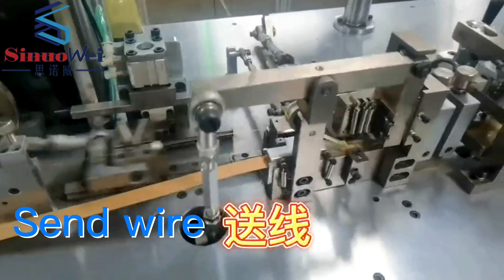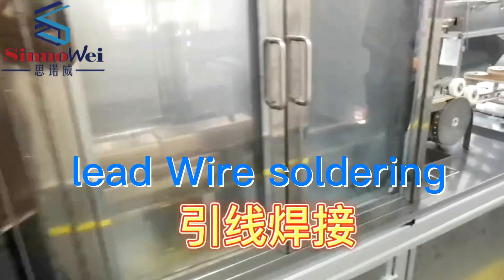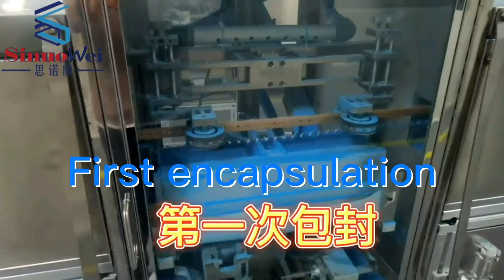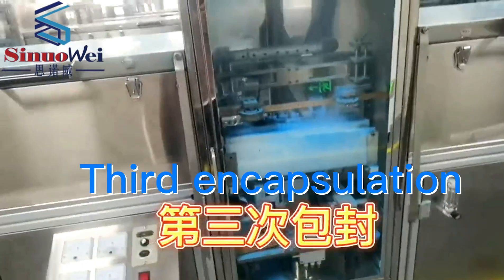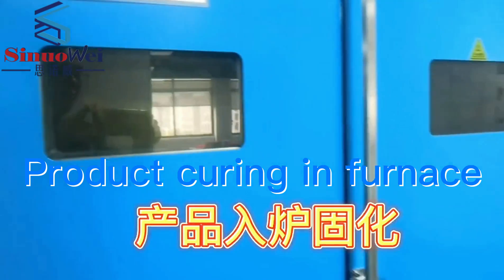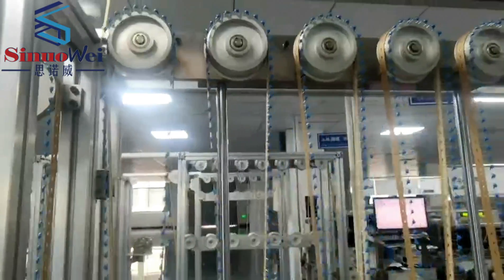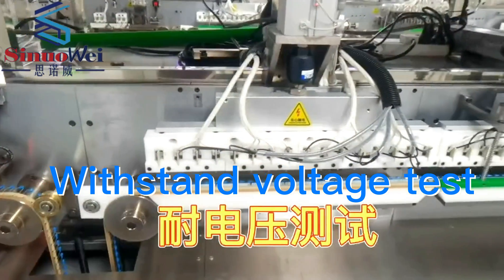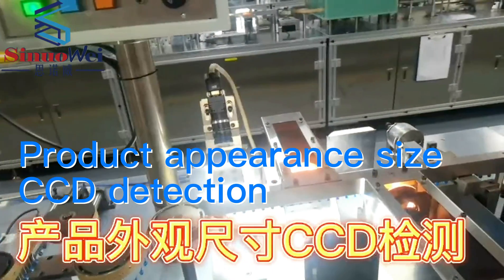Capacitor/Varistors/Thermistor Production Line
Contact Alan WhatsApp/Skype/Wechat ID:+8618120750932